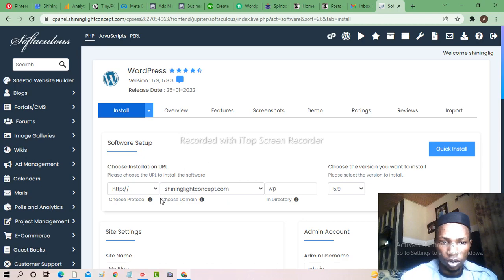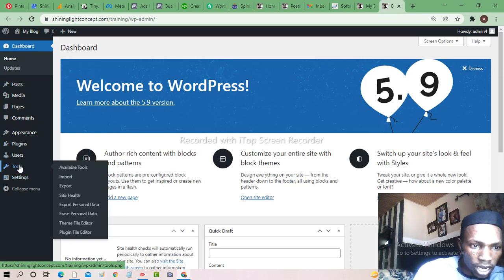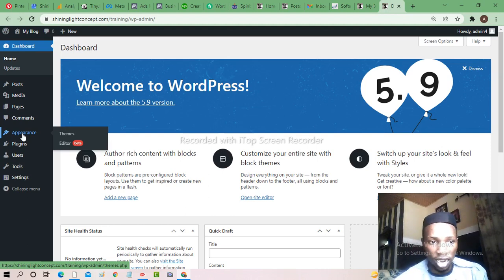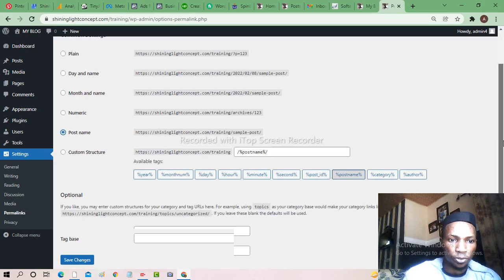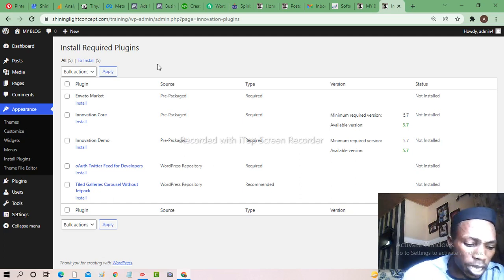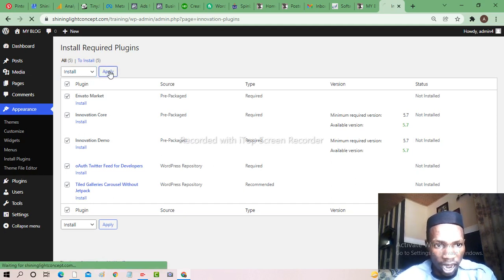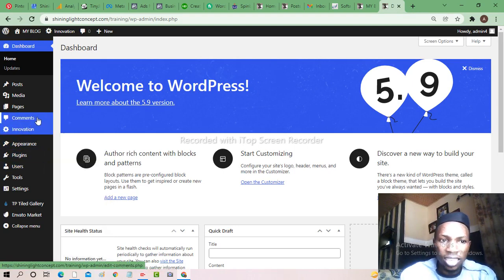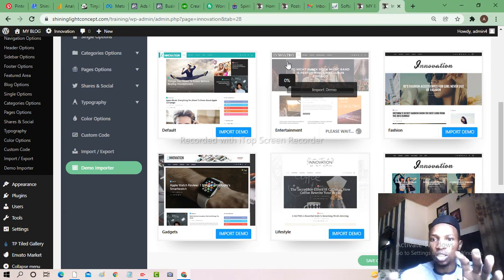Designing a Blog part 1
Designing a Blog part 1, Do you desire to learn how to design a blog, do you want to lean how to design a website of your choice?